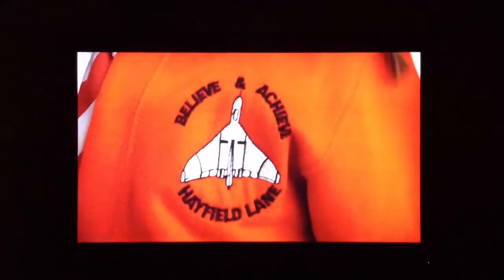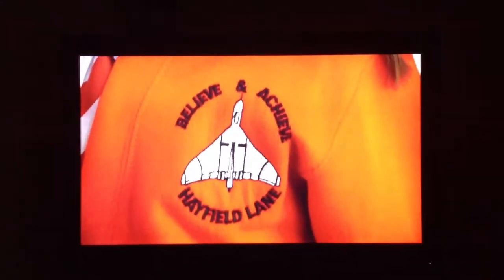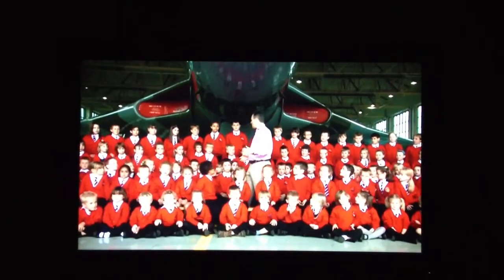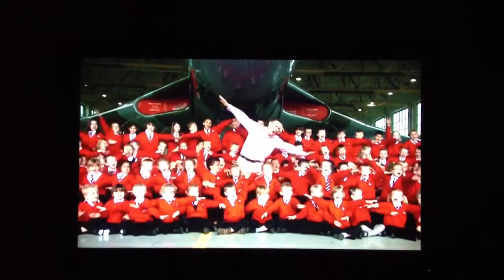BBC Look North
Clip from 27-09-12